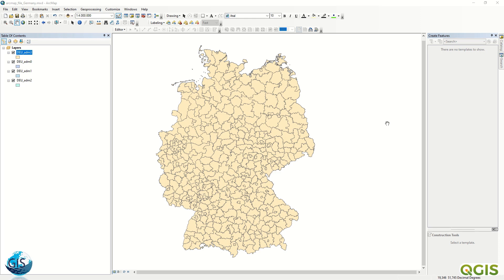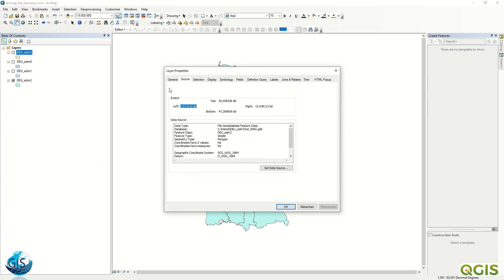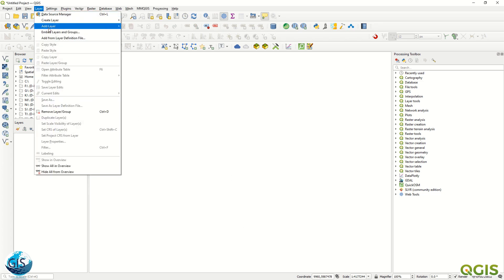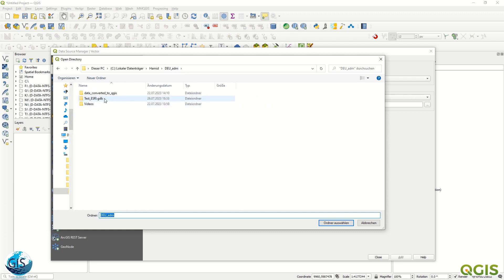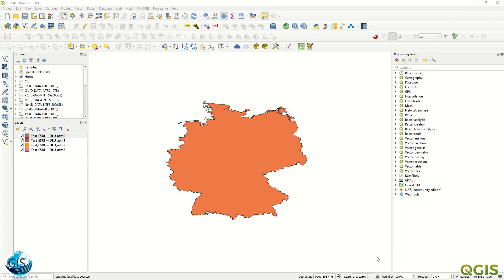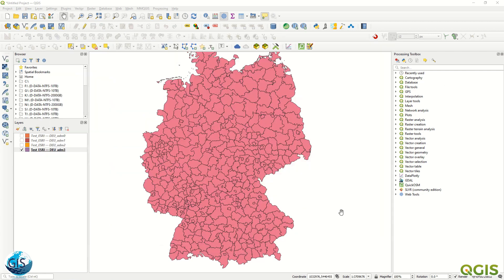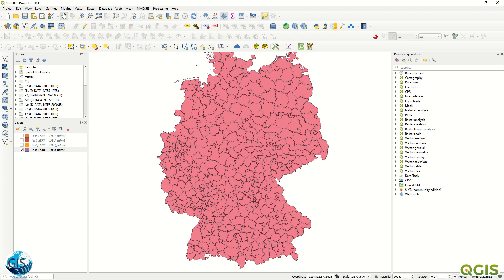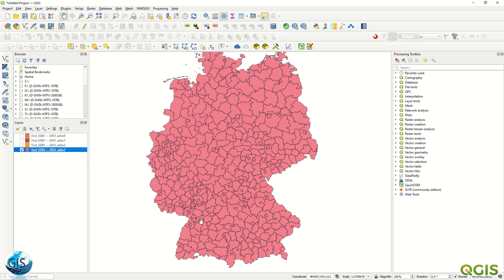How to Open ESRI (ArcGIS) File GeoDatabase (gdb) in QGIS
In this video we will explain to you step-by-step instructions for opening gdb files in QGIS.